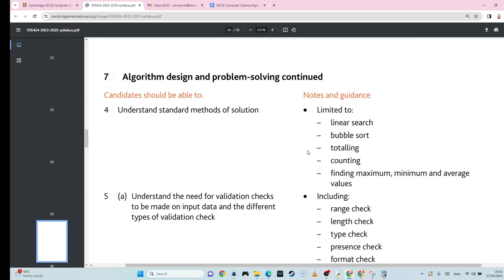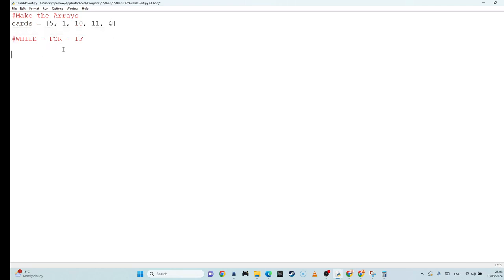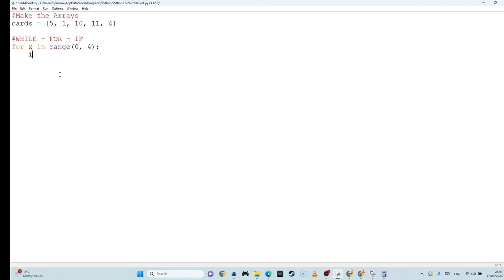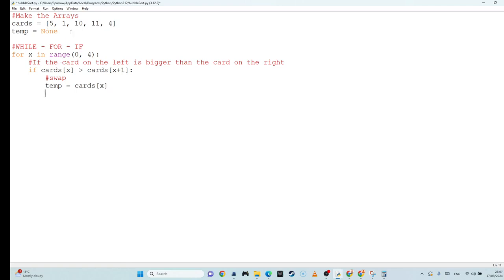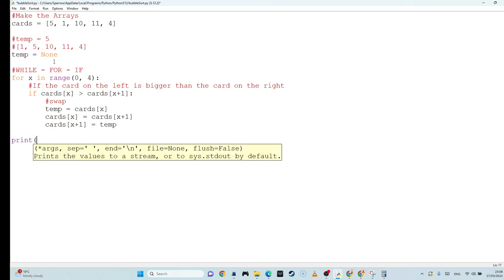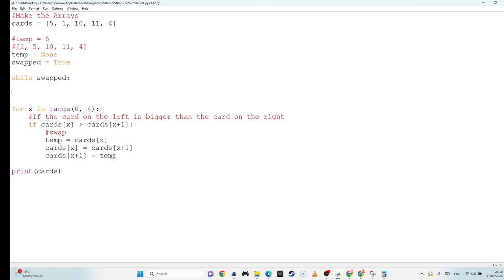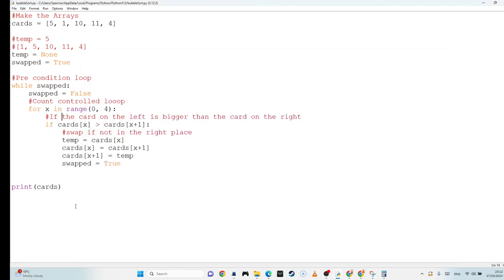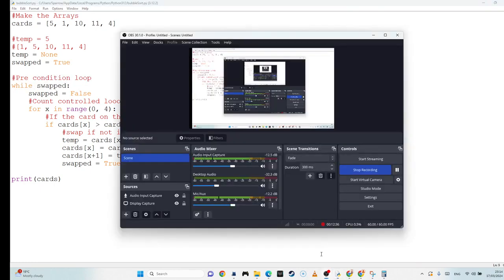7 IGCSE Algorithms Bubble Sort WHILE, FOR IF